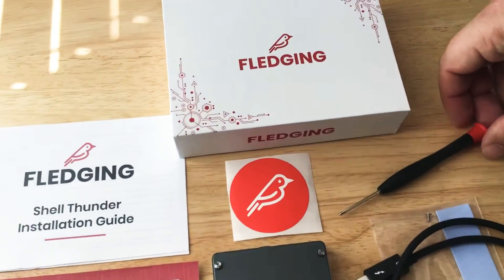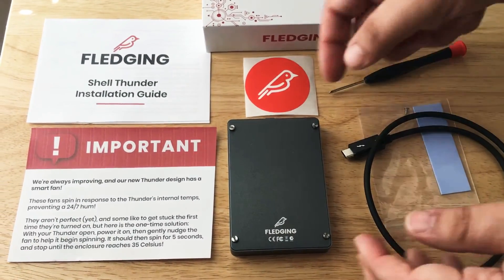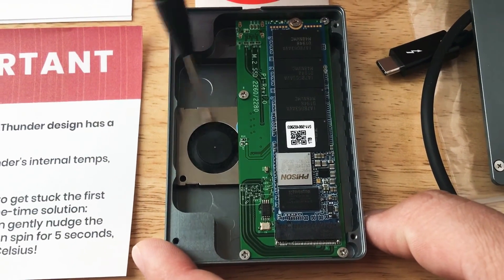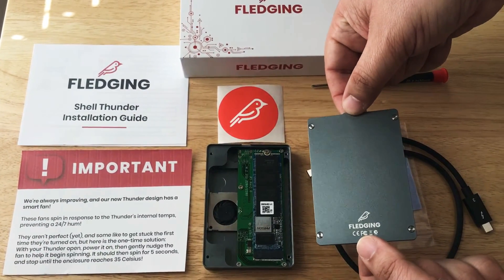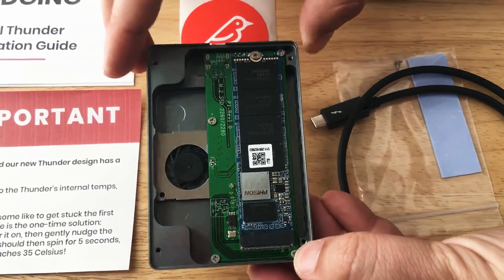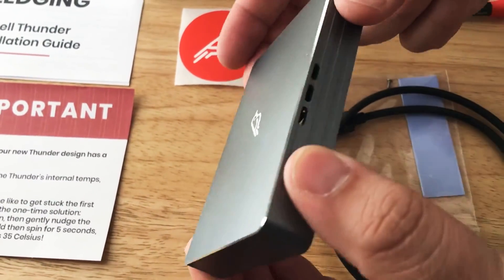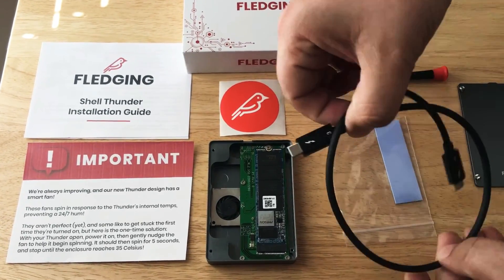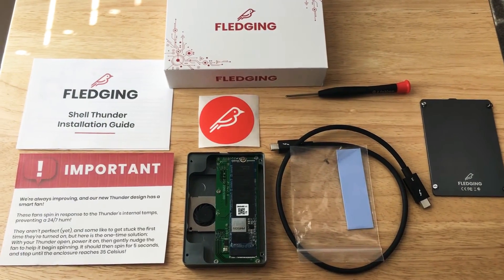Fledging Shell Thunder 1TB SSD Thunderbolt 3 Smart Cooling Storage Review 3-28-21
Fledging Shell Thunder 1TB SSD Thunderbolt 3 Smart Cooling Storage Review. This Thunderbolt 3 storage device is for review. By Chris Rauschnot

The installed 1TB SSD is made by Kingston.